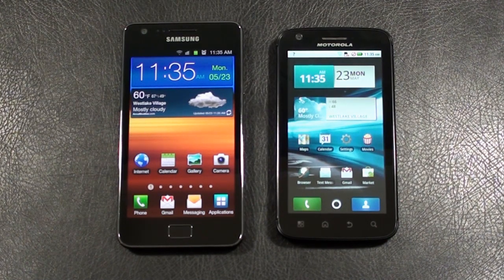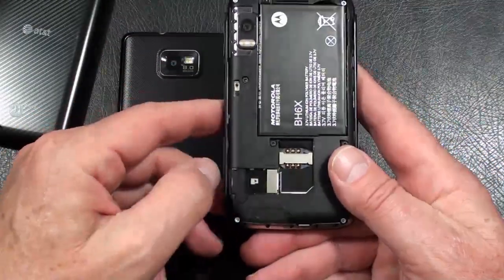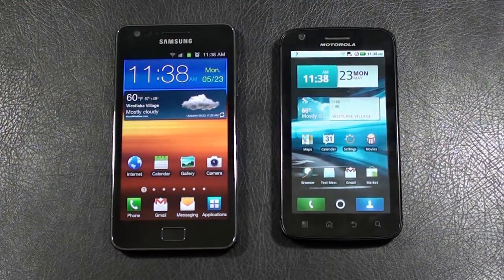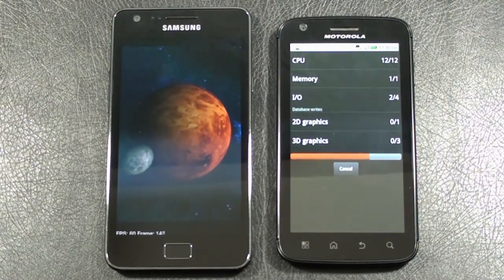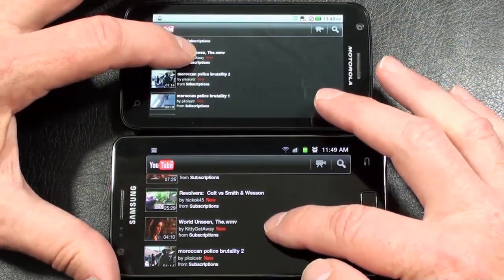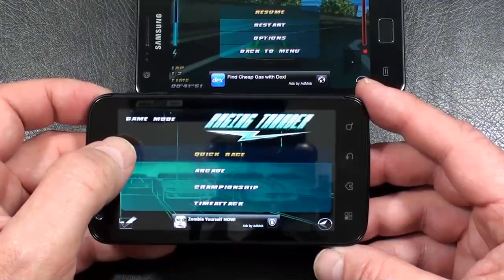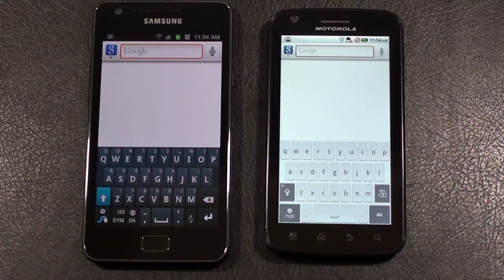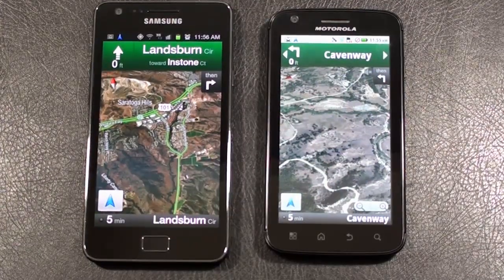Samsung Galaxy S II vs Motorola Atrix 4G Dual-Core Face Off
Hands on Face Off between the Samsung Galaxy S II vs Motorola Atrix 4G Specs, Quadrant Standard Benchmark test, Gaming, Unofficial Speed test, YouTube, Navigation